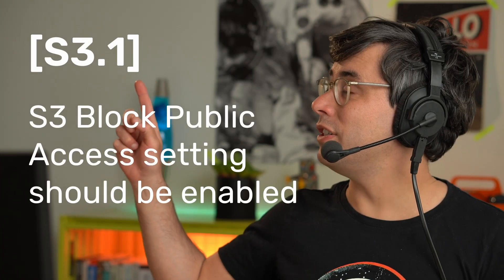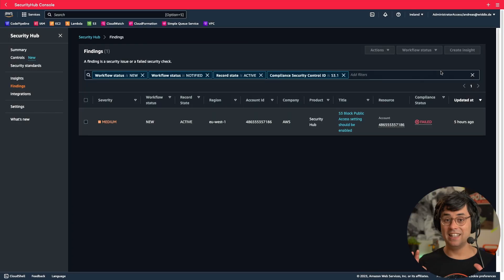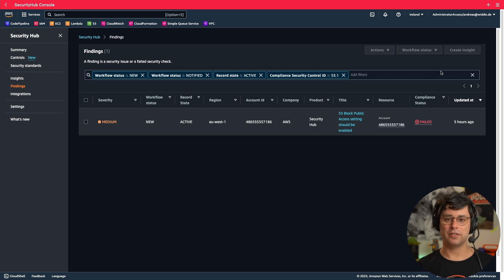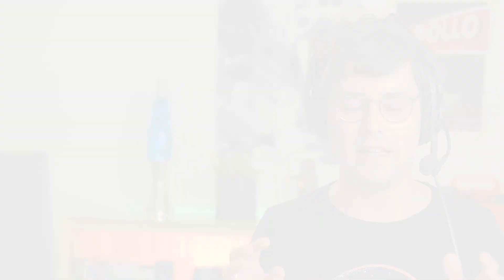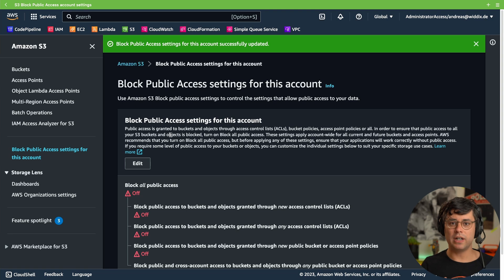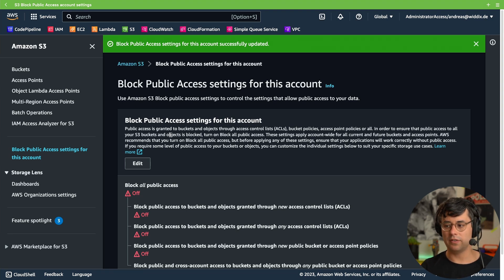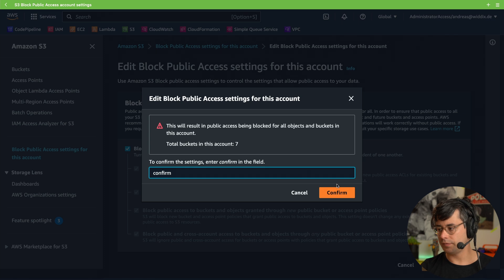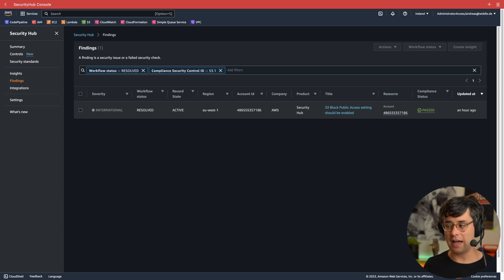[S3.1] S3 Block Public Access setting should be enabled | How to solve AWS Security Hub findings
Learn how to resolve AWS Security Hub findings to ensure you are not losing or leaking data from Amazon S3 (Simple Storage Service). Improve the security of S3 buckets by enabling Block Public Access.

Chapters:
00:00 - Intro